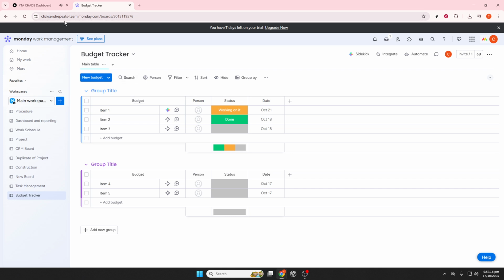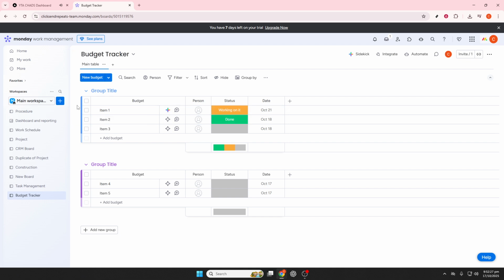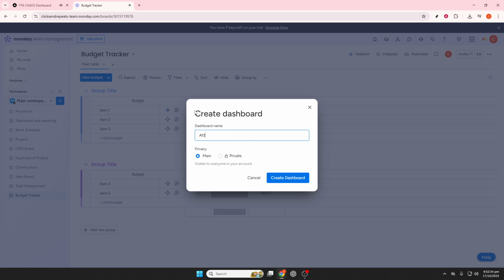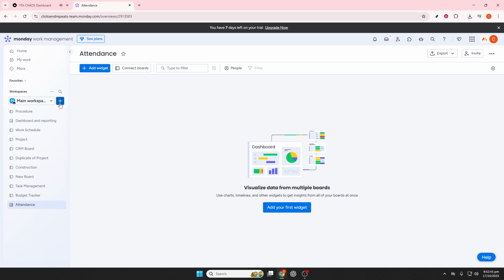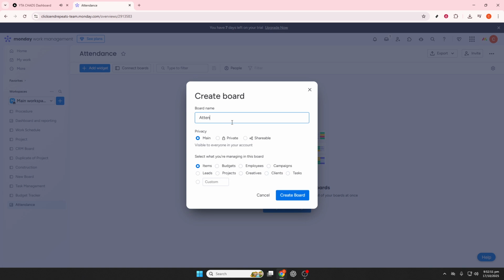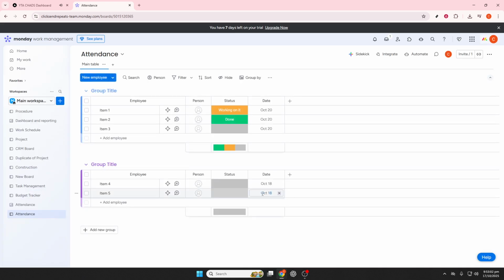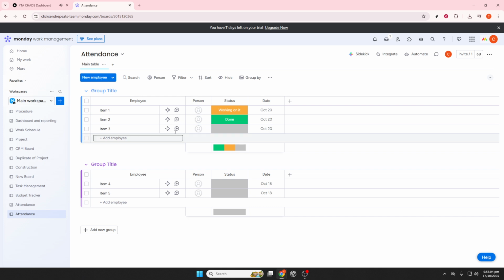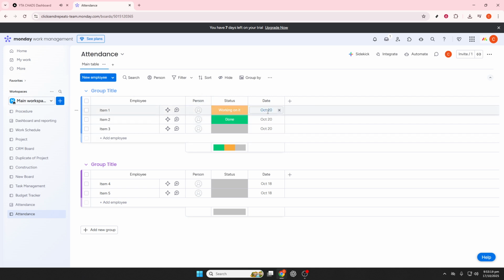How To Track Attendance In Monday.com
Want an easy way to track your team’s attendance without using multiple tools? 👥 In this step-by-step tutorial, I’ll show you how to track attendance in Monday.com — using smart boards, automations, and dashboards to monitor work hours, leaves, and attendance records all in one place.

💡 In this video, you’ll learn how to:
✅ Set up an attendance tracking board in Monday.com
✅ Use date, status, and time tracking columns effectively
✅ Automate check-ins, absences, and approvals
✅ Create attendance reports using dashboards
✅ Integrate with tools like Google Forms, Excel, or Zapier for extra accuracy

Whether you’re managing a remote team, office staff, or freelancers — this guide will help you build a smooth, automated system for tracking attendance and productivity in 2025.

📊 Bonus Tip: I’ll also share how to visualize attendance trends and late logs with charts and automations — perfect for HR teams and project managers!